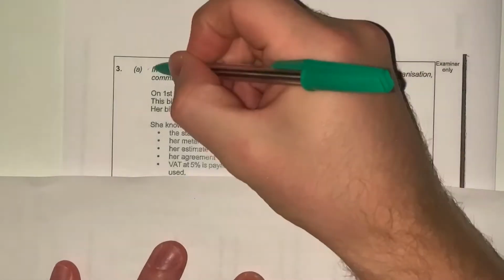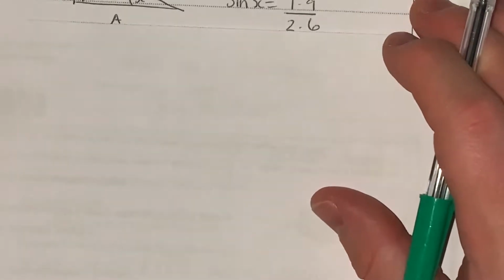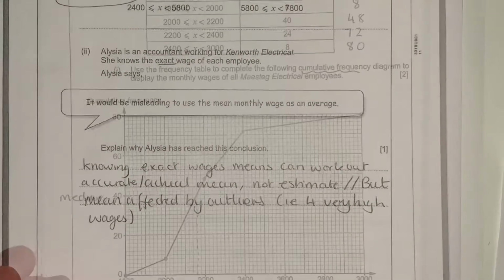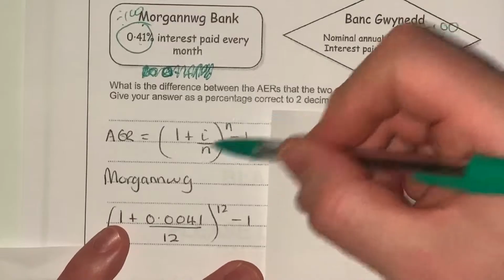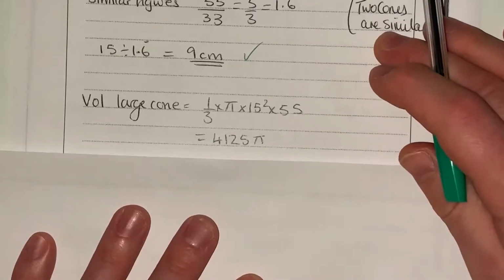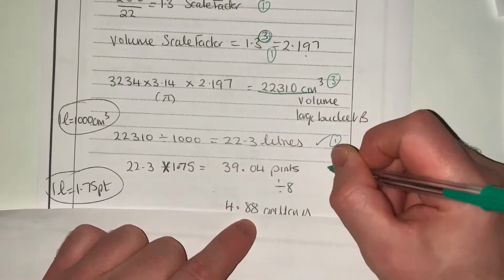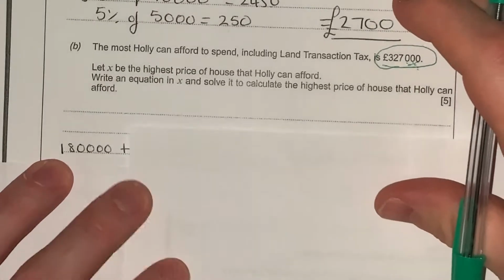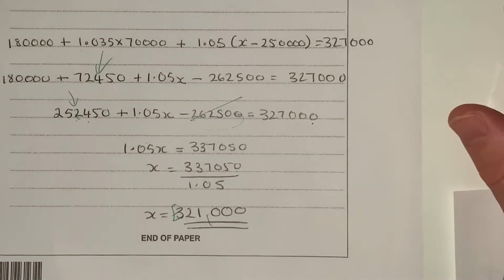Higher Numeracy U2 Summer 2019